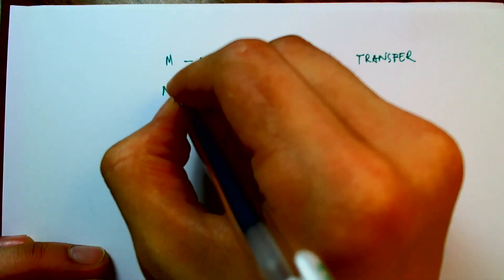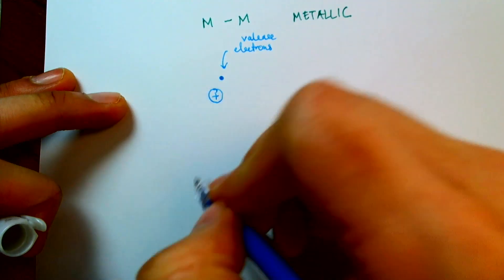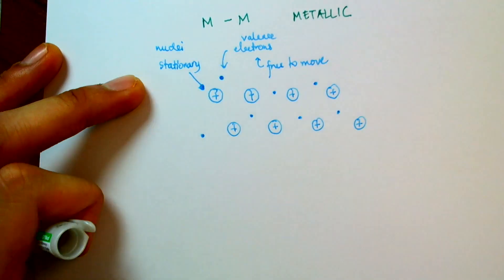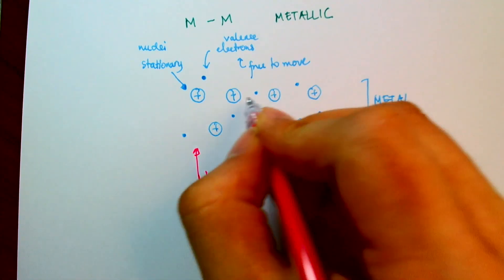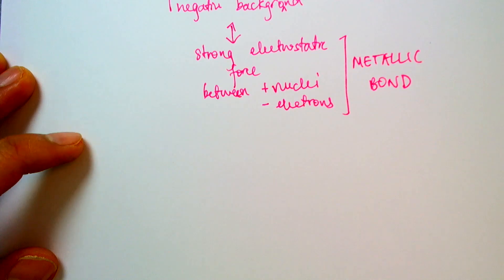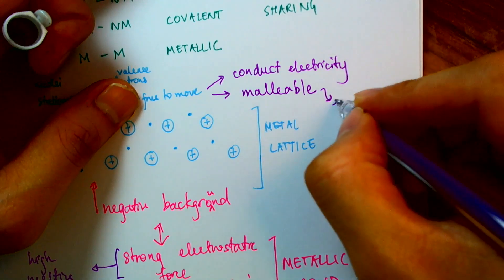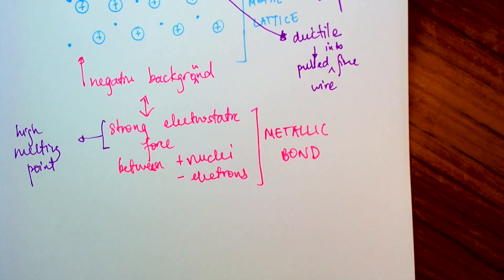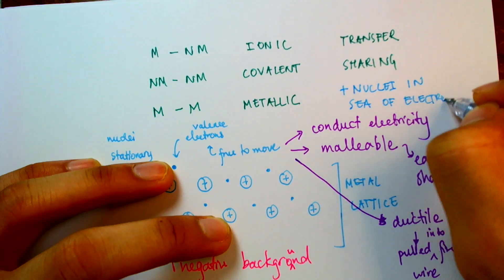Metallic bonds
Bonds in metals.